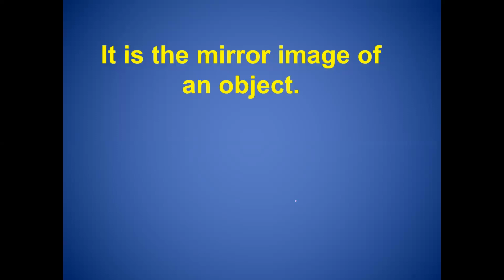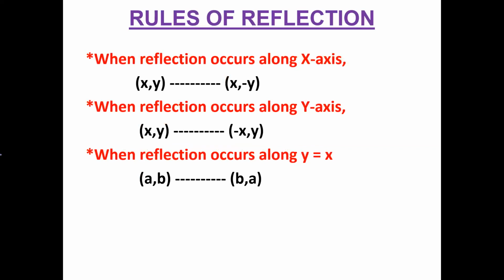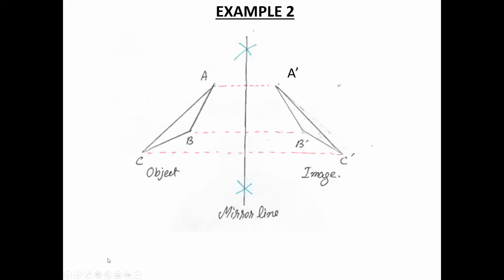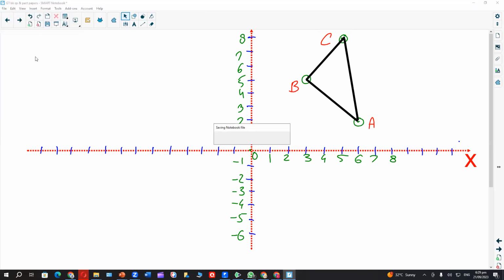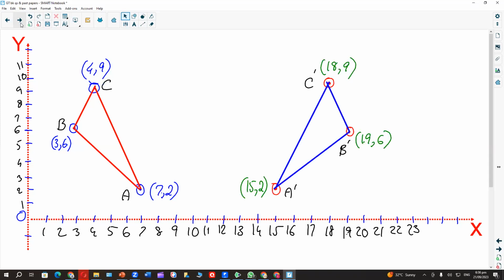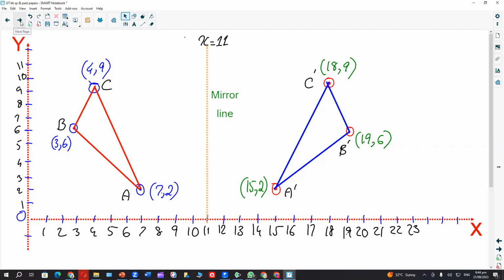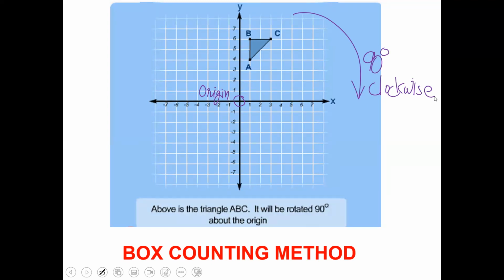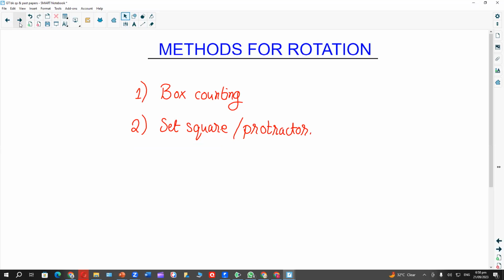GEOMETRICAL TRANSFORMATION Part 01 - O LEVEL MATH